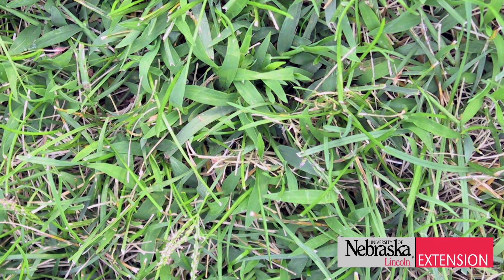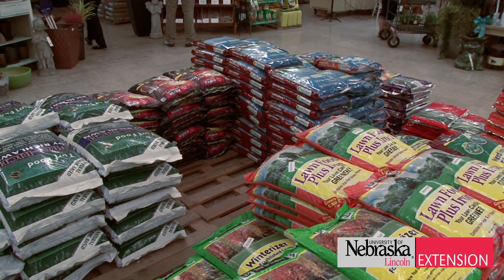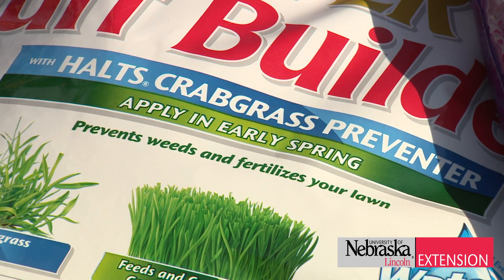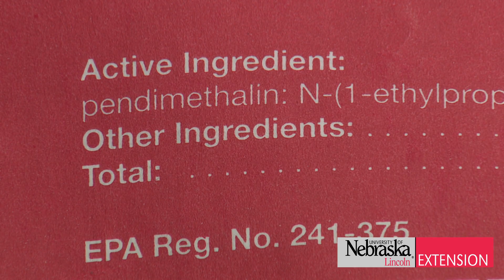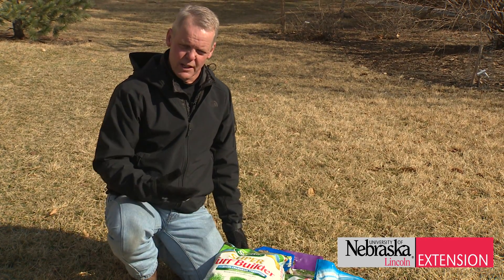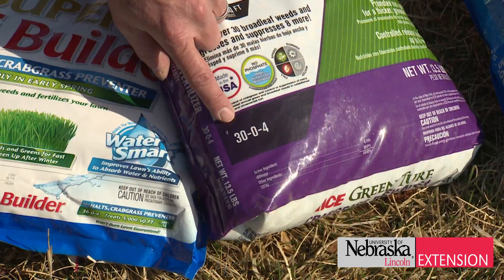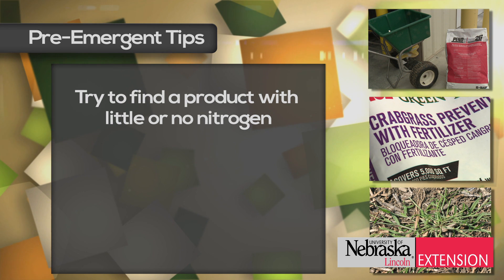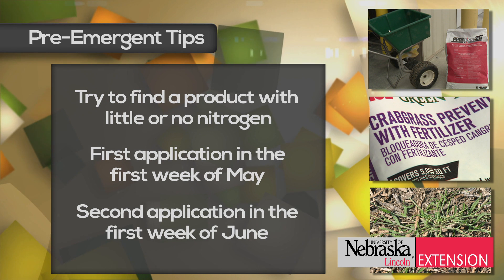Tips for Pre-emergent Herbicides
UNL Extension Turfgrass Specialist Zac Reicher talks about pre-emergent herbicides and what to look for on the bag.